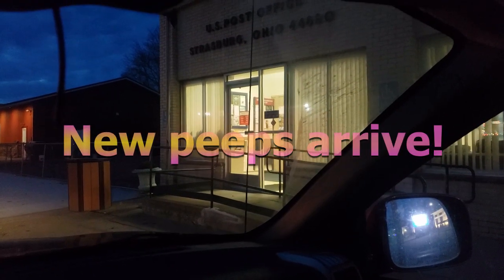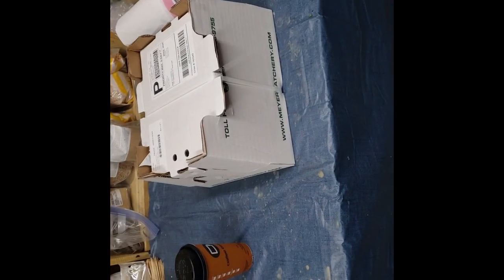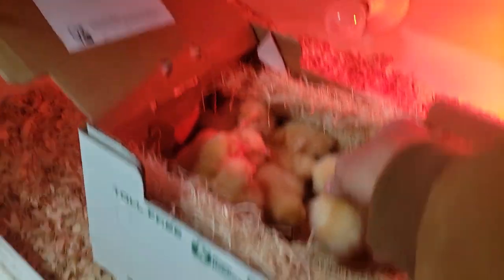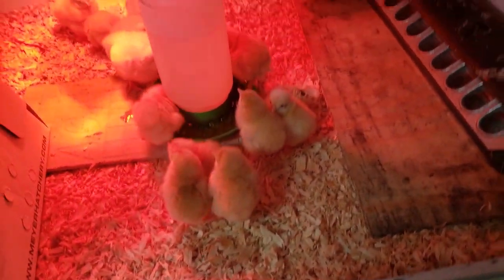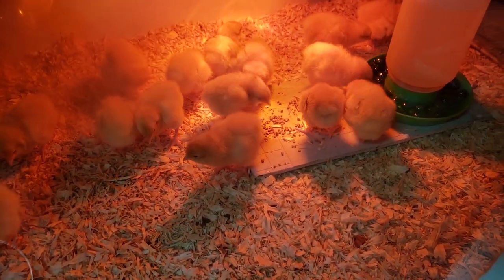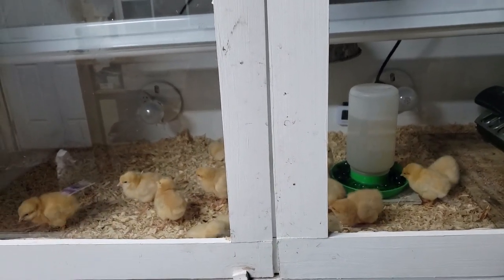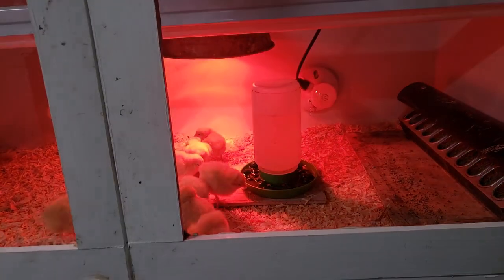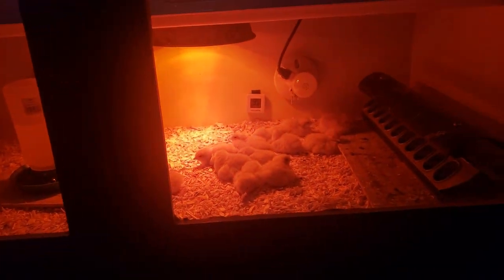New chicks arrived january 13, 2020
Our new peeps arrived Tuesday morning. Here is how we brood them and care for them while they are very young.